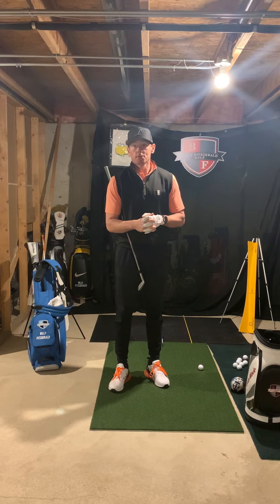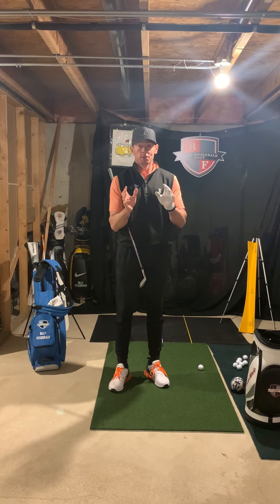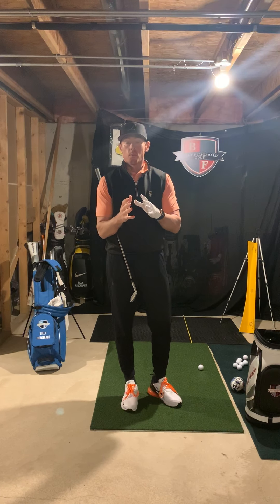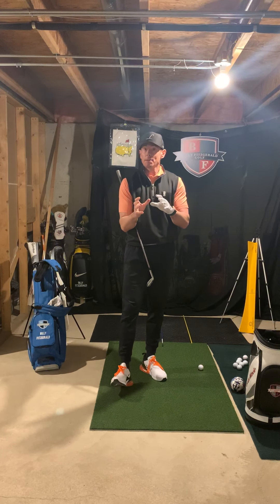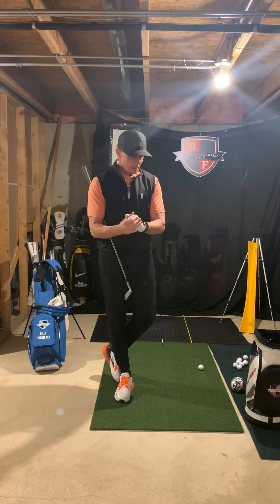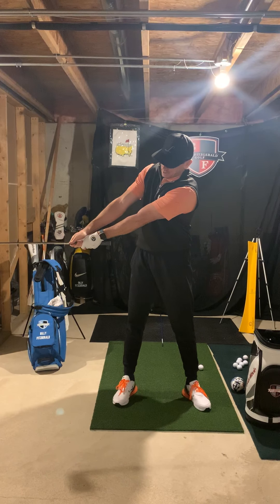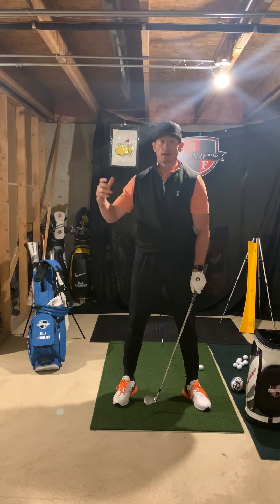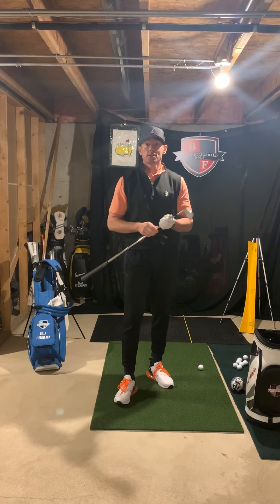Billy Fitzgerald Golf: Left Arm Straight: Fact or Fiction?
Left Arm Straight: Fact or Fiction?